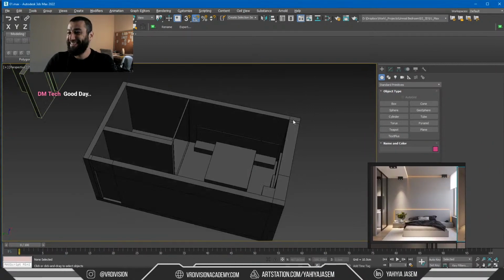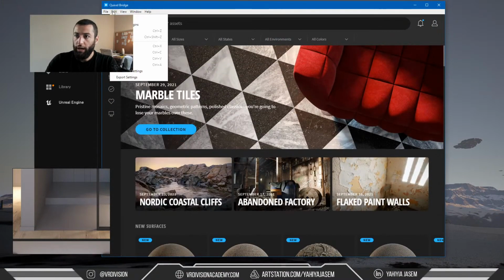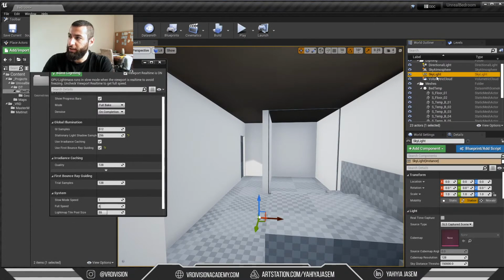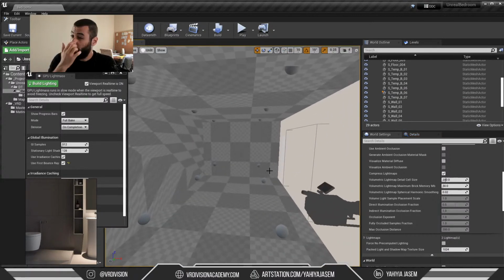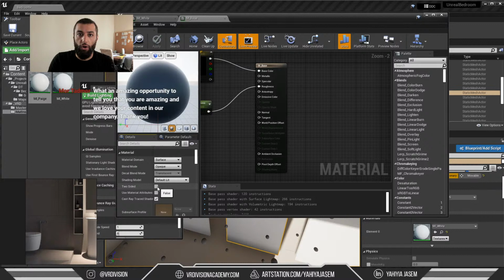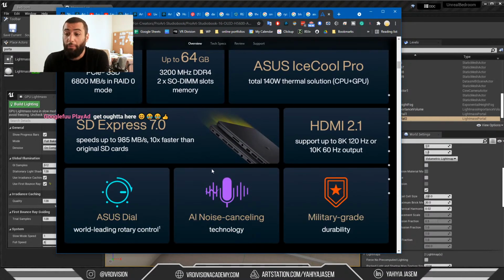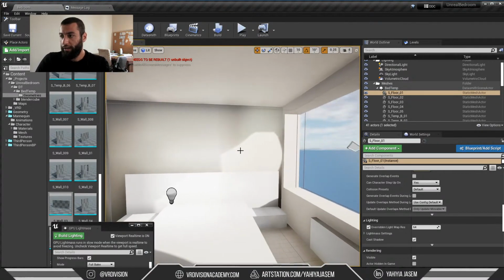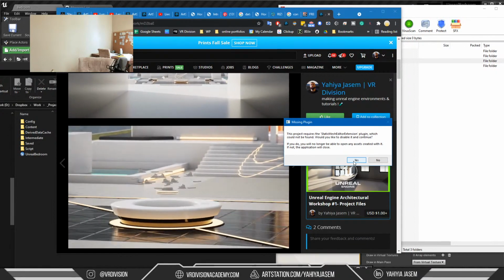Unreal Engine Archviz Stream | 3D Modeling and Lighting #1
I miss doing these streams! It's great to be back!
if you learned something and want to stay up to date, join us